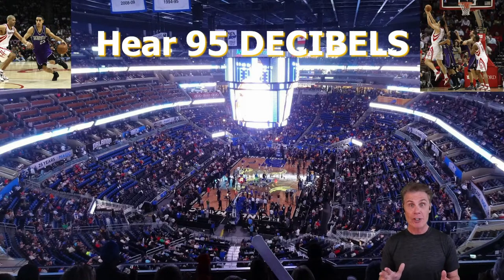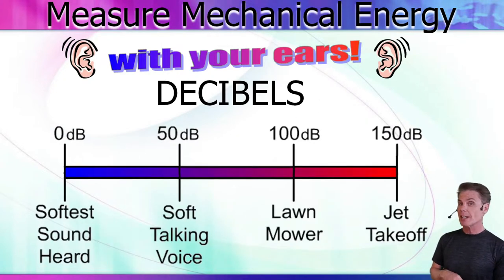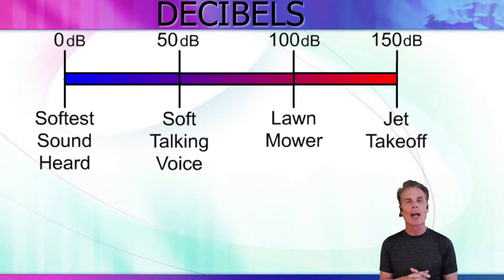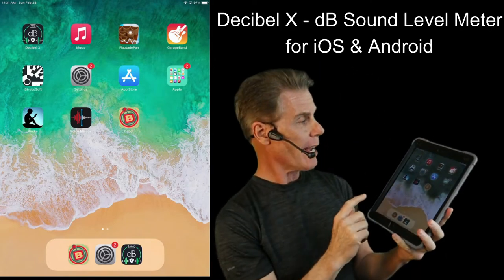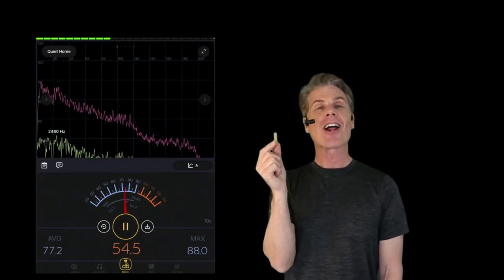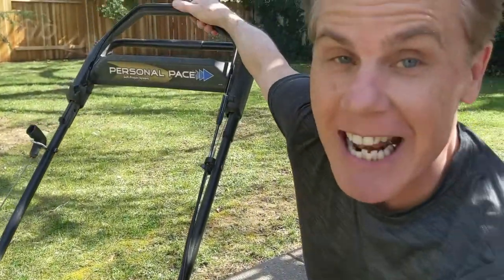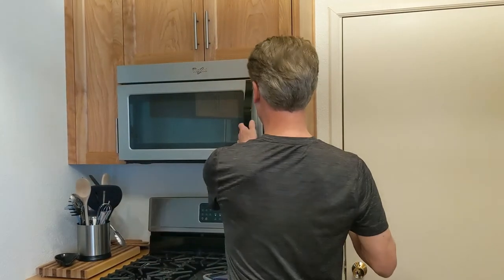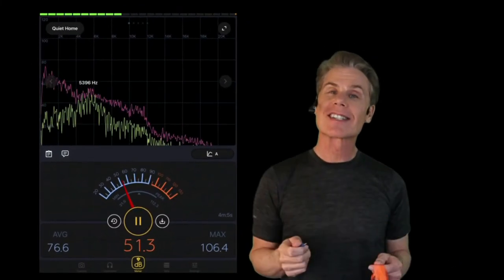What's louder? Let's measure in decibels!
Phil explains how we use decibels to measure the volume of sounds. Then, he shows how to use a smart phone to play the game, What's Louder, by comparing the decibel rating of familiar sounds in our world.